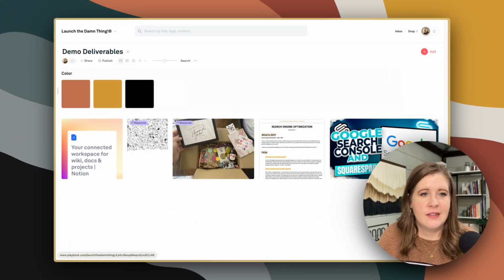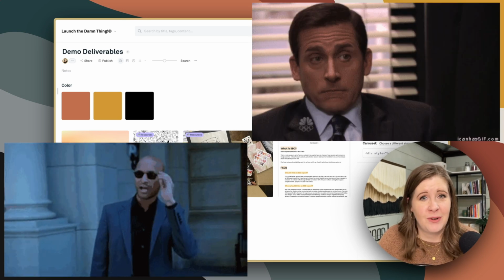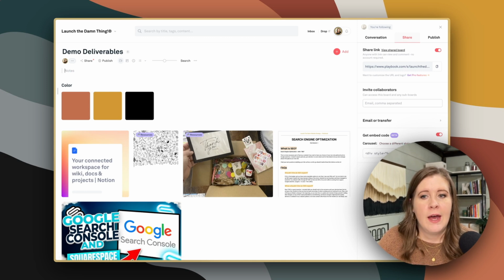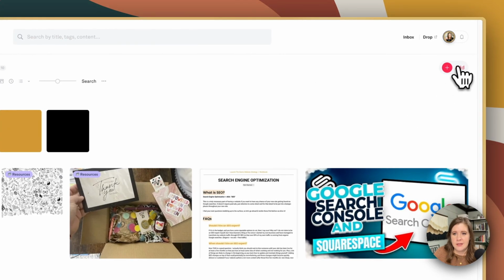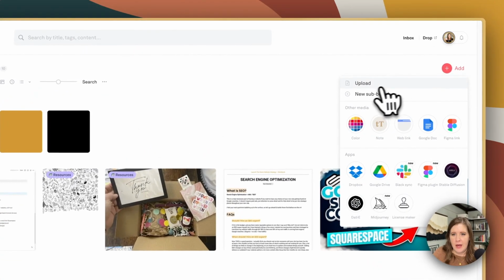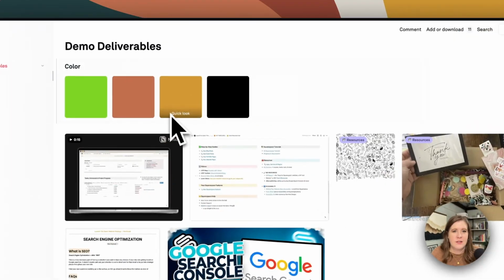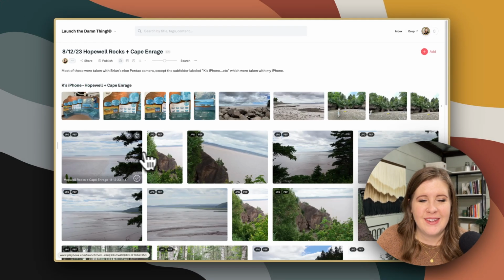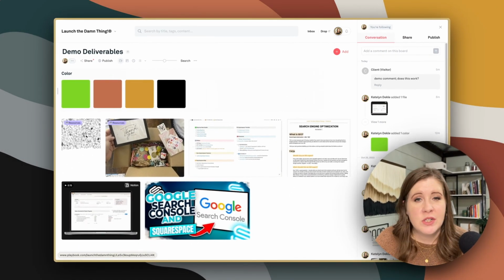Is Playbook an EASY Way to Store Files Online?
A guide to using Playbook as a content creator, web designer & with teams or clients:

Today I'm sharing an in-depth tutorial on how I use Playbook for managing client project assets and files. The tutorial covers adding and organizing files within Playbook's unique folder system, sharing files with clients, customizing file views, and using Playbook alongside Dropbox. Playbook's versatility in handling various file types, so I'm highlighting how to add notes, color codes, web links, videos, and showcases features like sub-boards, and file stacking. I'll also show the platform's collaborative features, allowing clients to leave comments WITHOUT an account! 🤯 This guide demonstrates how Playbook's intuitive design and robust functionality make it an excellent tool for creatives seeking a fun & efficient file management system with bonus client collaboration tools.

⏭️ SKIP TO:
00:00 - Intro
01:01 - What it does & how to use it free
03:46 - How I use it with Clients
04:09 - Setting Activity Notifications (Follow/Unfollow Activity)
05:04 - Embed folders on your website, etc
05:56 - How to add assets to Playbook
10:17 - What the client’s view looks like
10:47 - Rearranging the files
14:19 - Quick Recap